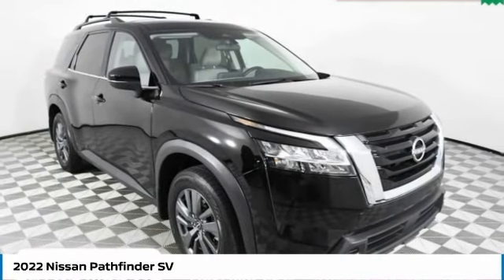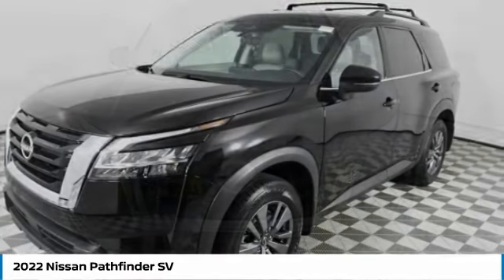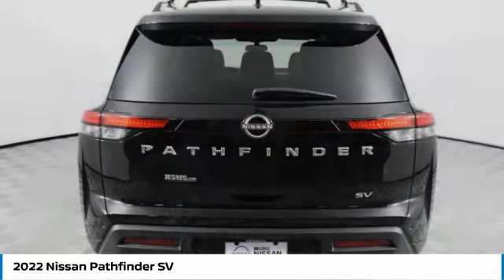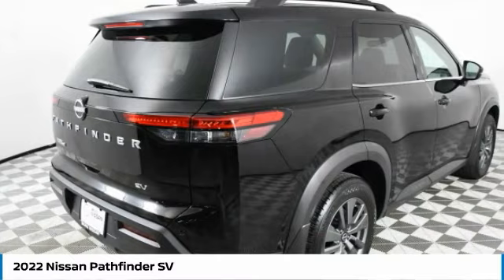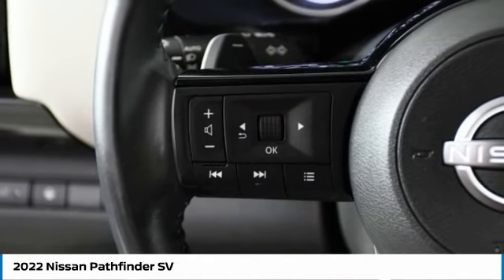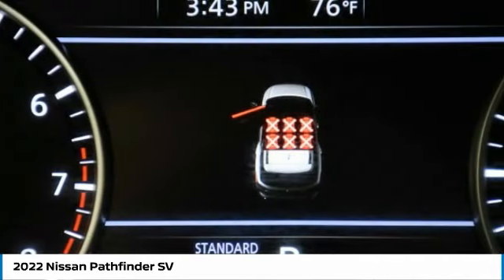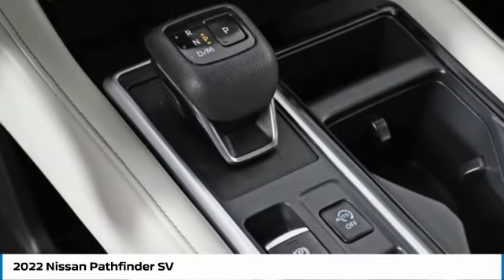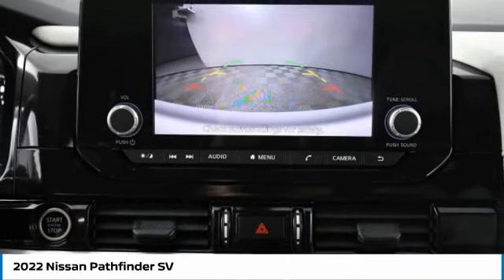2022 Nissan Pathfinder NC259362R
2022 NISSAN PATHFINDER Palmetto Bay, FL
Stock# NC259362R

SUPER BLACK, LIGHT GRAY, CLOTH SEATING SURFACES, [L92] BENCH SEAT CARPETED FLOOR MATS (SET OF 4), [B93] CROSS BARS, [B92] BLACK SPLASH GUARDS (SET OF 4), Window Grid And Fixed Antenna, Wheels: 18  Painted Alloy, Voice Activated Dual Zone Front Automatic Air Conditioning, Vehicle Dynamic Control (VDC) Electronic Stability Control (ESC), Valet Function. This Nissan Pathfinder has a powerful V6 engine powering this Automatic transmission.

*This Nissan Pathfinder SV Has Everything You Want *
Urethane Gear Shifter Material, Trip Computer, Transmission: 9-Speed Automatic -inc: manual-mode paddle shifters, Transmission w/Driver Selectable Mode, Sequential Shift Control w/Steering Wheel Controls and Oil Cooler, Towing Equipment -inc: Trailer Sway Control, Tires: P255/60R18 All-Season, Tire Pressure Monitoring System Tire Specific Low Tire Pressure Warning, Tailgate/Rear Door Lock Included w/Power Door Locks, Systems Monitor, Strut Front Suspension w/Coil Springs, Steel Spare Wheel, Speed Sensitive Variable Intermittent Wipers, Smart Device Remote Engine Start, Smart Device Integration, Single Stainless Steel Exhaust, Side Impact Beams, Seats w/Cloth Back Material, Roof Rack Rails Only, Remote Keyless Entry w/Integrated Key Transmitter, Illuminated Entry, Illuminated Ignition Switch and Panic Button, RearView Monitor Back-Up Camera.

A short visit to HGreg Nissan Kendall located at 17305 S Dixie Hwy, Palmetto Bay, FL 33157 can get you a reliable Pathfinder today!